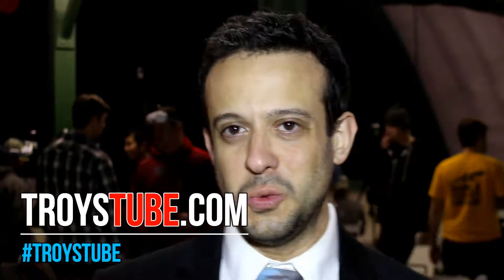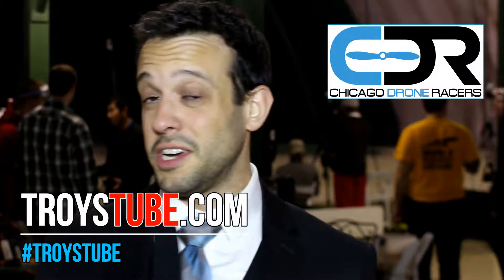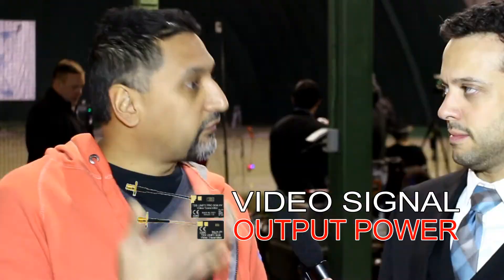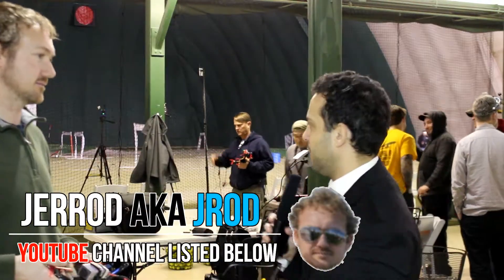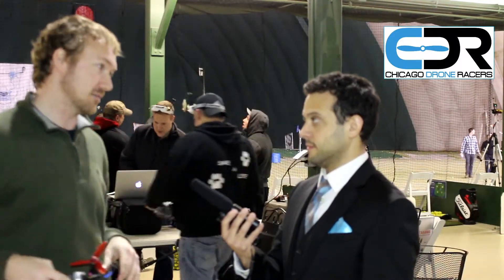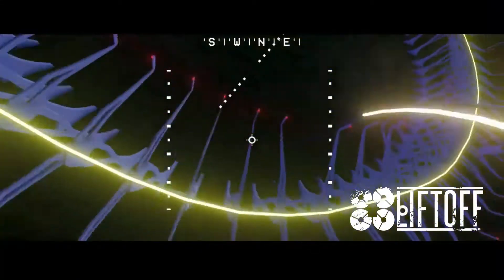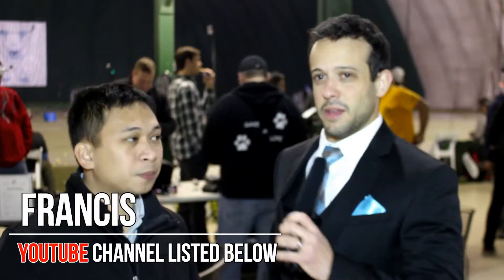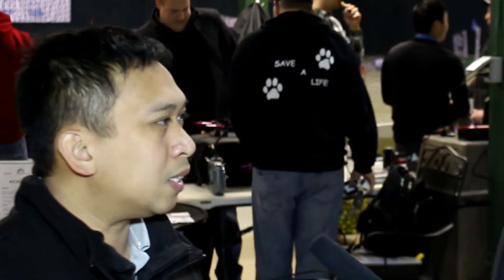CDR What to expect at dome nights - Chicago Drone Racers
This video explains how the "dome nights" work and why there are so many rules. If you're a drone pilot, come check it out sometime if you're interested to see how to get involved or what these race drones can do. They are a lot different than your cinematic drones like DJI Phantom or a Mavic pro. Got some very skilled racers too. Plus it's FREE to spectate!

Jerrod AKA JROD:
New channel coming soon!

Ankur YT Channel:
Coming soon!